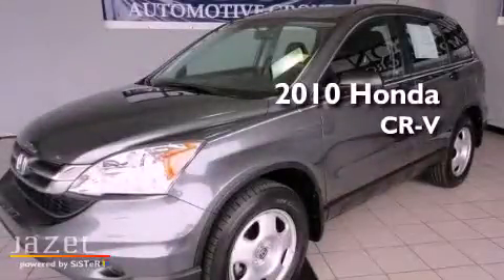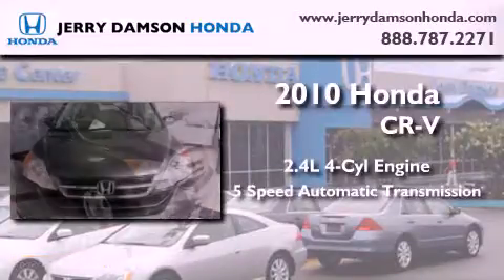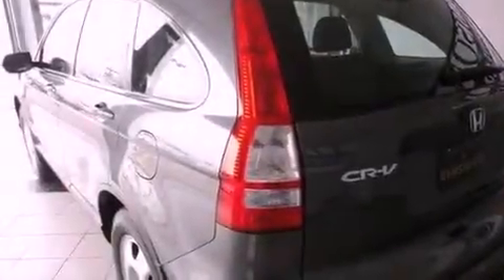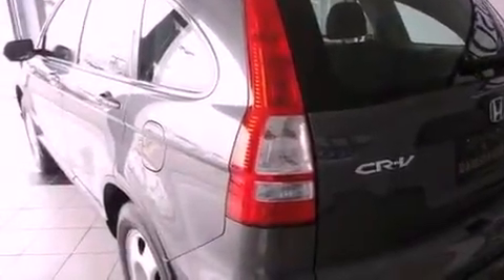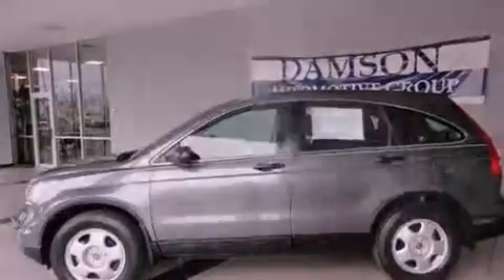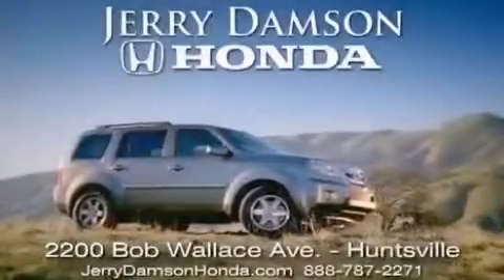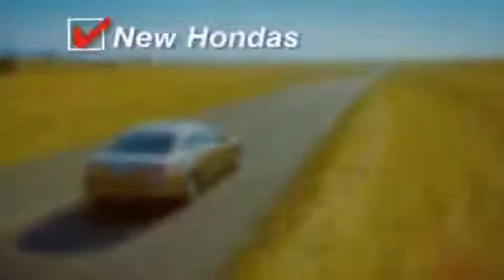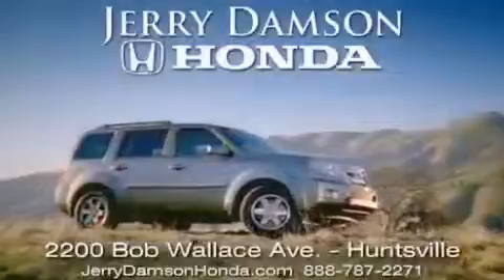2010 Honda CR-V Guntersville AL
Year : 2010

 Make : Honda

 Model : CR-V

 Engine : Gas I4 2.4L/144

 Trans . : Automatic

 Exterior : Gray

 Miles : 24,570

 2200 Bob Wallace Ave

 2010 Honda CR-V Huntsville AL